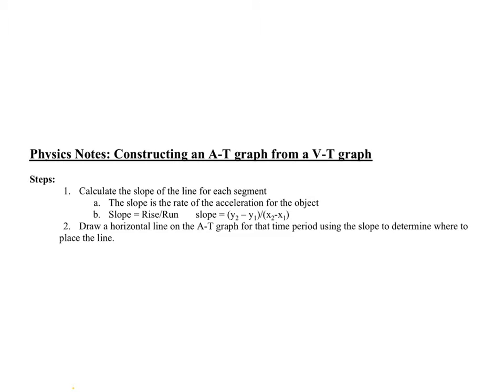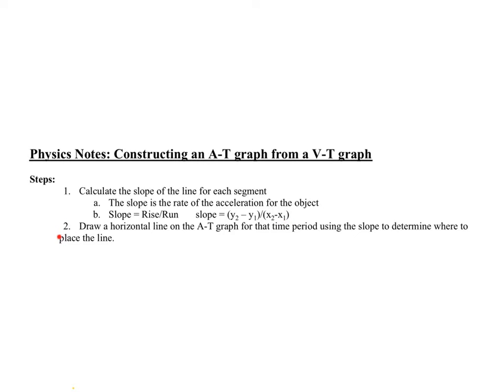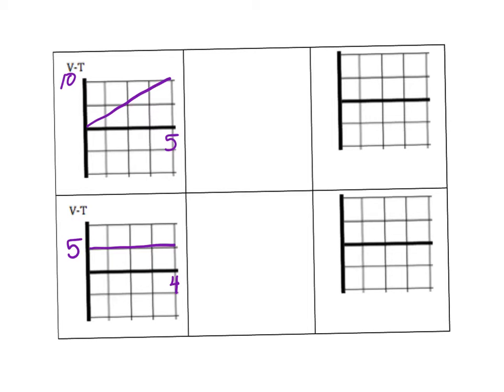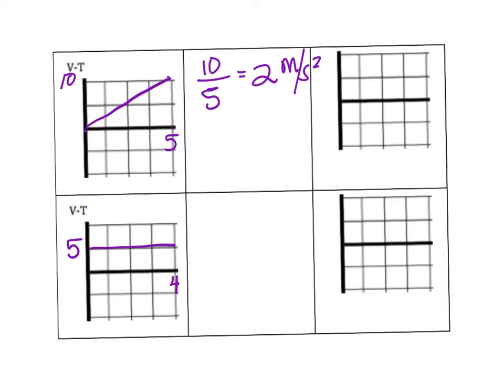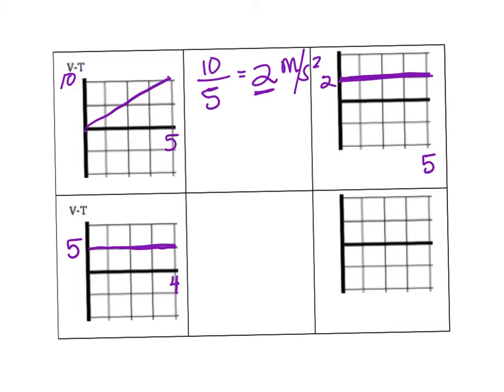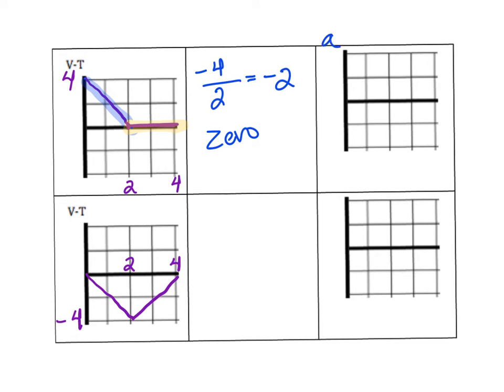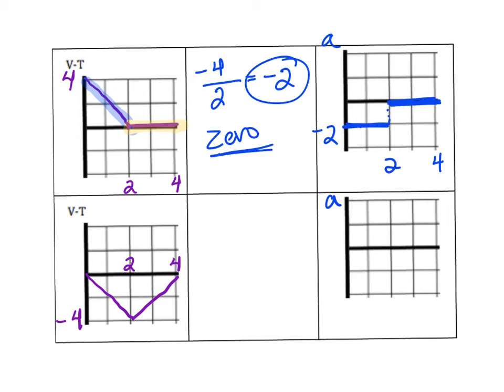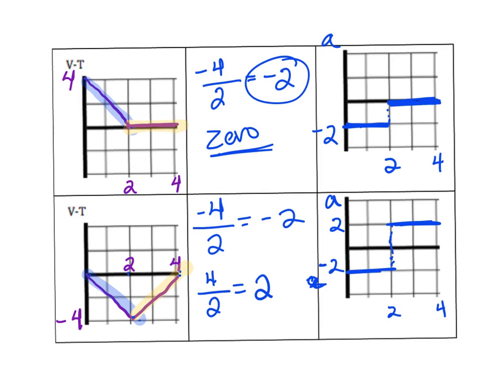Making an acceleration time graph from a velocity time graph